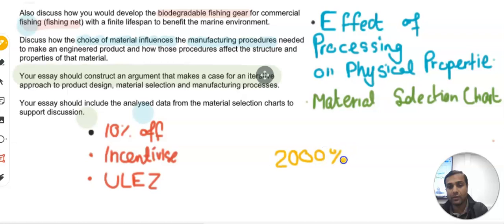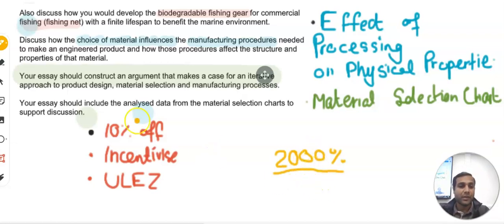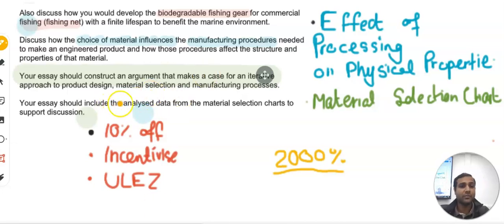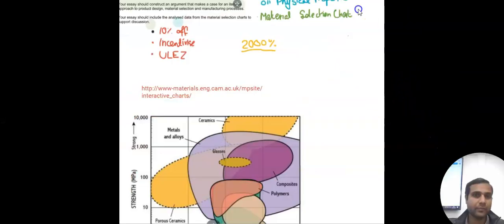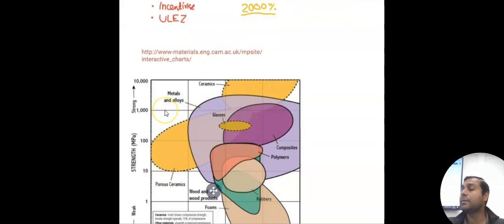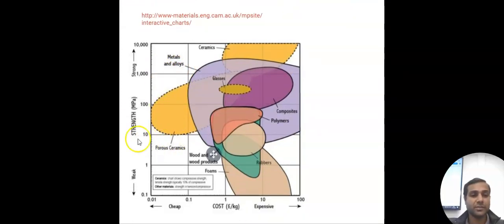Assignment 2 Guidance 2